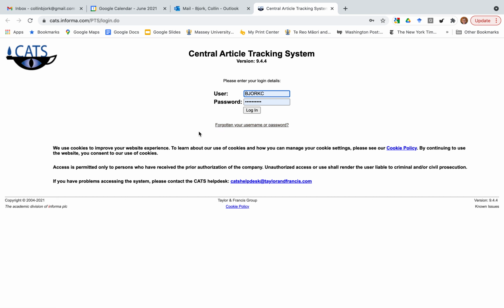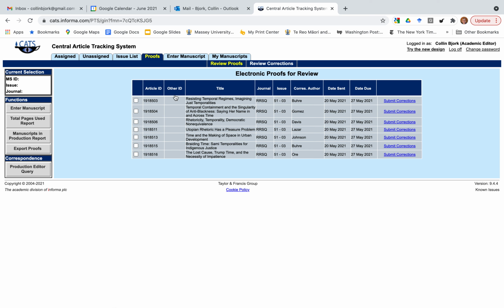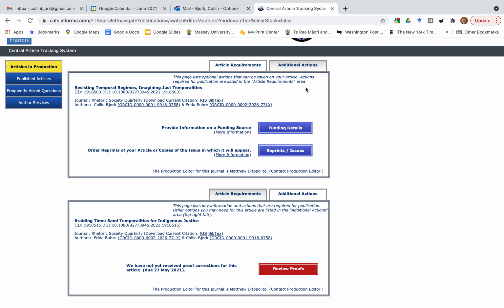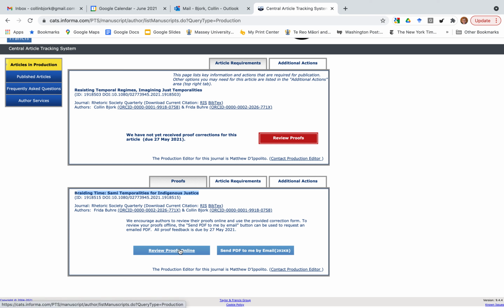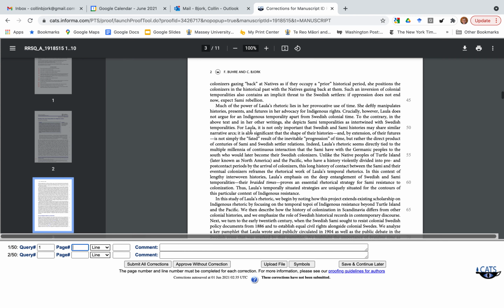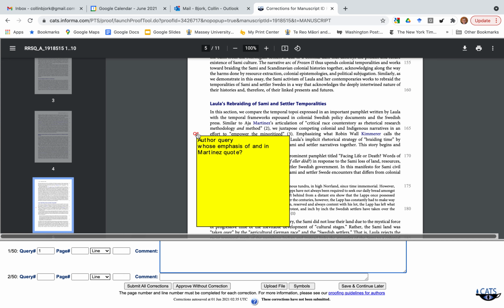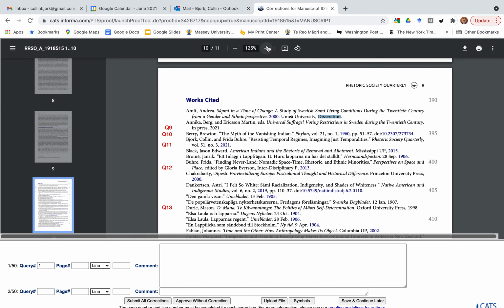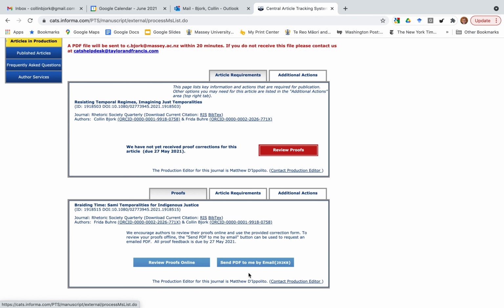How to Respond to a Copyeditor when Writing an Academic Journal Article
So your journal article has been accepted by the editorial team...congrats! But then you receive an auto-generated email from a large publisher inviting you to answer the queries of a faceless copyeditor. What next?

This video shows you how to navigate the cumbersome online editing systems that many large international publishers (Taylor & Francis, Elsevier, Springer) use when publishing academic journal articles. This video also gives you workflow tips for responding to copyeditor queries.

This video is made by Collin Bjork (collinbjork.com) who is a lecturer in Science Communication and Podcasting at Massey University in Aotearoa New Zealand. He teaches an online course called "Get Published" that helps postgrads, postdocs, and early career researchers across all disciplines get their research published.